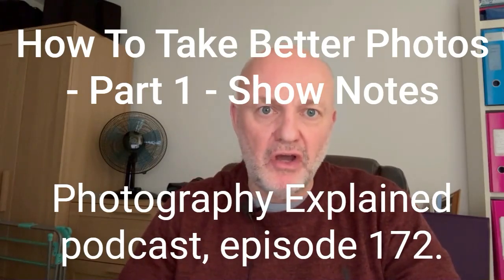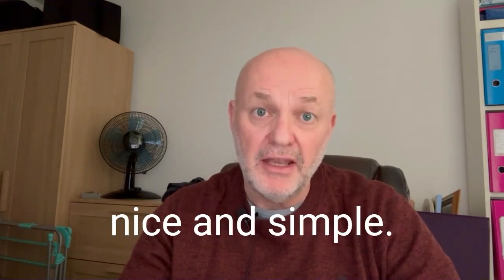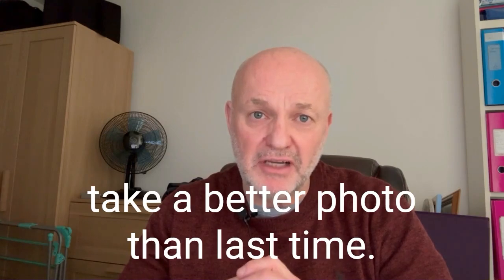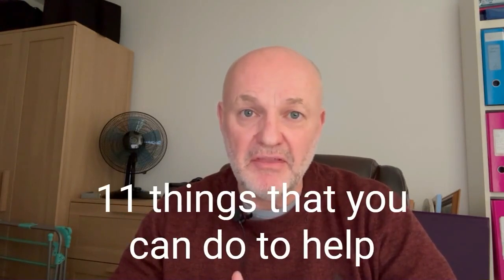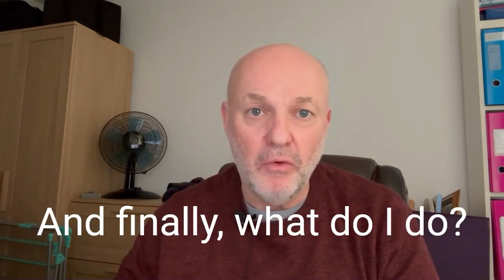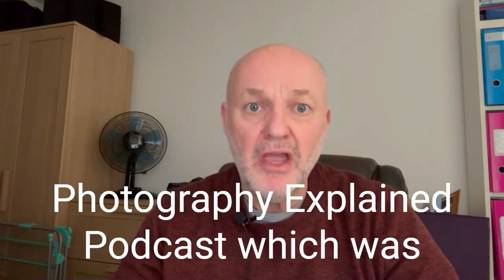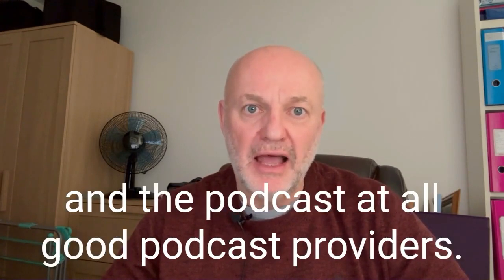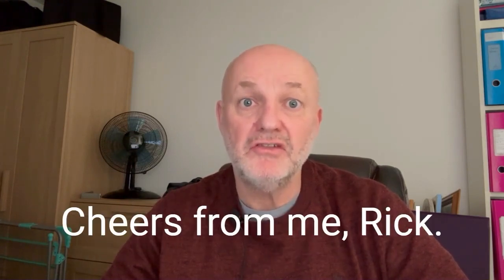How To Take Better Photos - Part 1 - Show Notes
Photography Explained podcast, episode 172. How to Take Better Photos, part one, 11 Things for you to Do. Yep. Snappy title. Right. I'm gonna read the show notes in this video. Hi Rick here.  Thanks for joining me. I hope that you are well. So these are the show notes. This episode starts a series of episodes where I teach you how to take better photos, nice and simple.

And very important, and yes, it is very important.  No matter where you are on your photographic journey, there are things that you and I, yep, I'm including me in this, not just you, me as well, yep, there are things that you and I can do to help us to take better photos.

Every time I take a photo, I try to take a better photo than last time. And I'm going to tell you how I do this in this series of episodes. So, again, it's based on my experiences, it's based on what I know. What I do, what I've learned, the good bits, the bad bits, the bits you don't need to worry about. So it's all good stuff, well of course it is.

 So, in this episode I tell you

What is the most important thing in photography?

11 things that you can do to help take better photos.

What people care about when they look at your photos.

What people don't know or don't care when they look at your photos. Which is as important if not more important.

What if I use a phone to take photos and not a camera?

What if I use a film camera to take my photos?

And finally, what do I do? Well, apart from banging on about this stuff incessantly, what do I do?

And this is all explained in plain English, without the irrelevant details, in less than 27 ish minutes.

What is not to love?

So there you go, that's episode 172 of the Photography Explained Podcast which was published yesterday, Friday the ooh, what date is it today? Friday the 19th was yesterday because today is Saturday the 20th.

Yes, between us I'm now at the point where I'm recording these videos on the day that I should be doing rather than doing them in advance so it's all good stuff.

So, check out the podcast website at photographyexplained podcast.com
and the podcast at all good podcast providers. If you've got a question you'd like me to answer, let me know.

You can find out how at the website. Just head over to photography explained podcast.com, fill in the box and that's all you need to do.

Right, I am done.

Thank you very much for watching. Take care. Stay safe. Cheers from me, Rick.